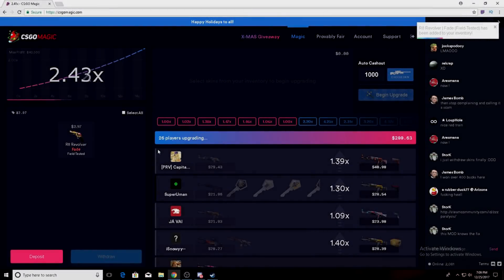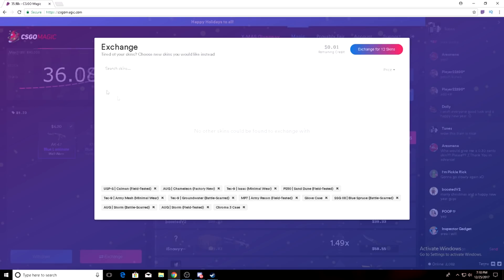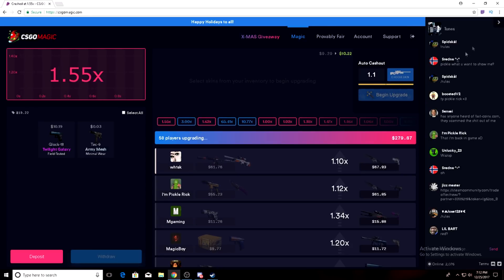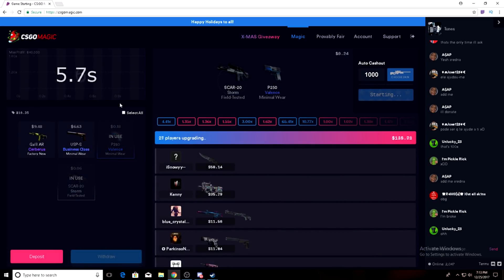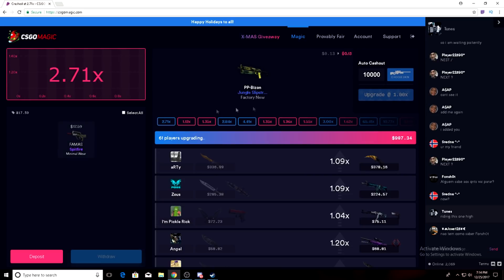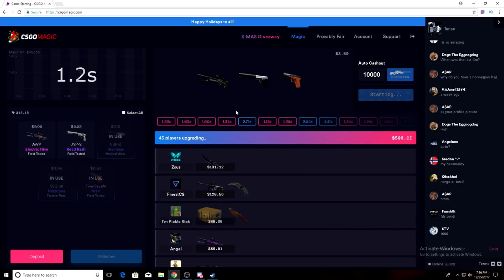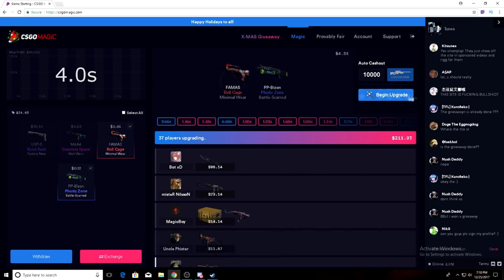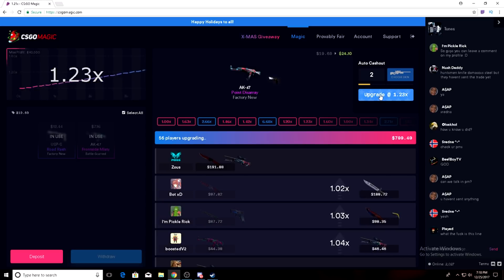NOTHING TO A KNIFE? CSGO GAMBLING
Leave some comments below on what sites to play on next. Drop a follow on my social medias.